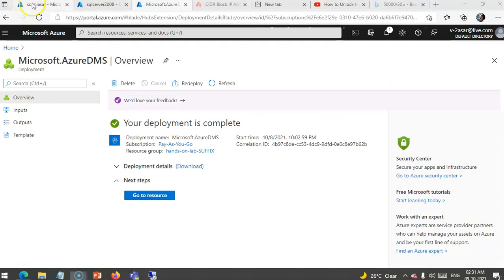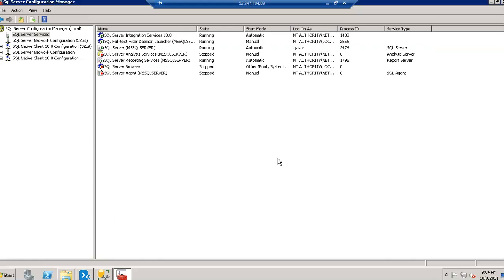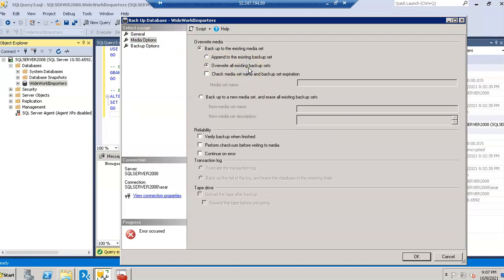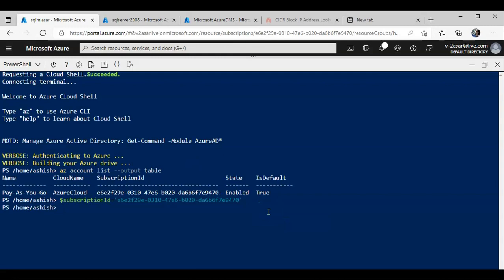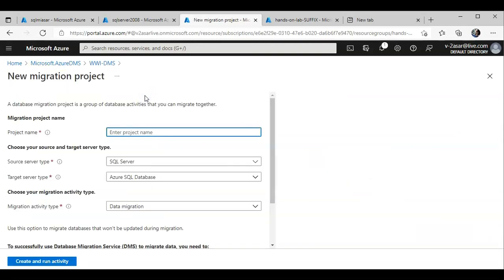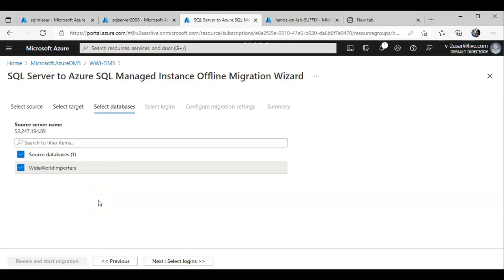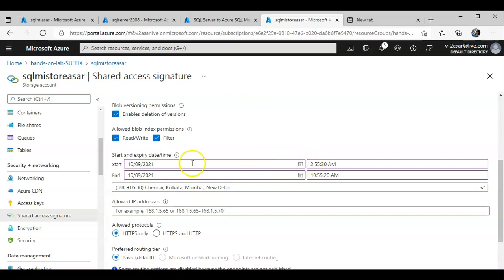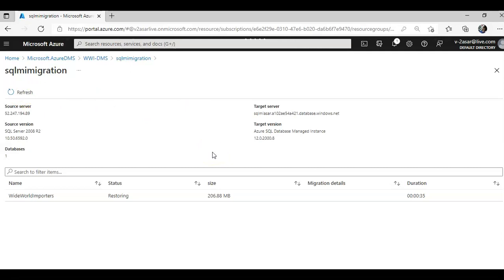Migrate SQL Databases to Azure-Step 12, PERFORM DATABASE MIGRATION